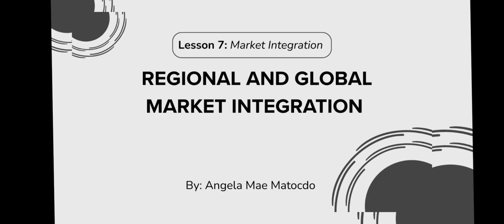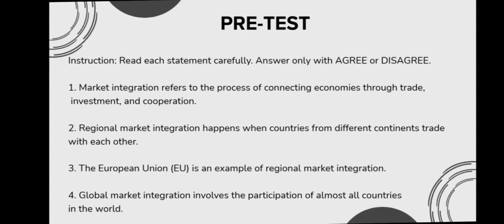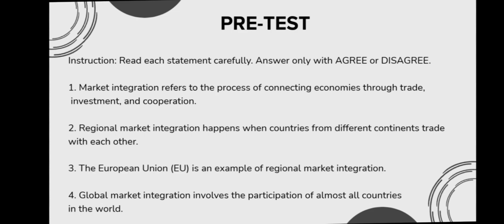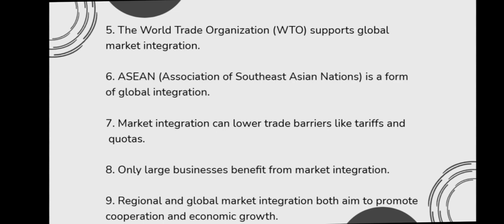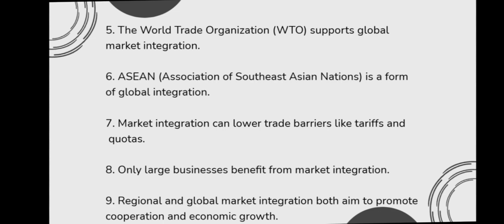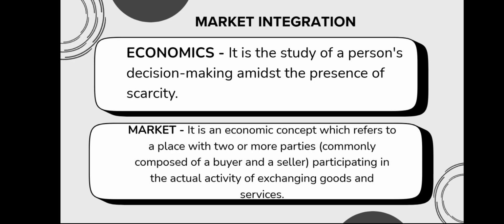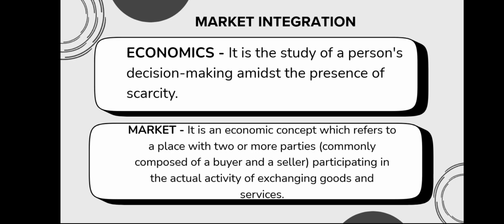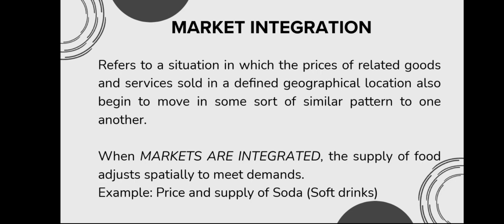Video Reporting: Regional and Global Market Integration (PART 1)